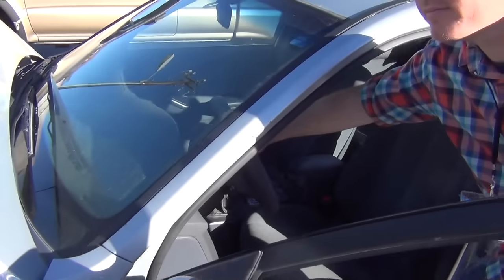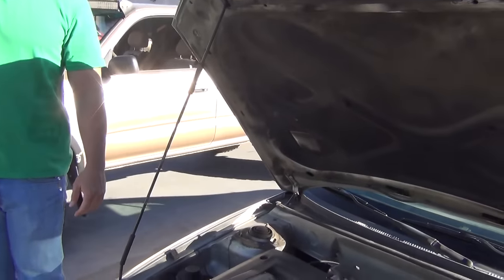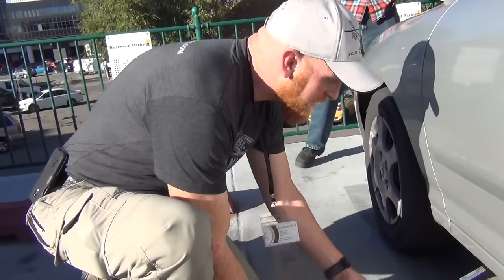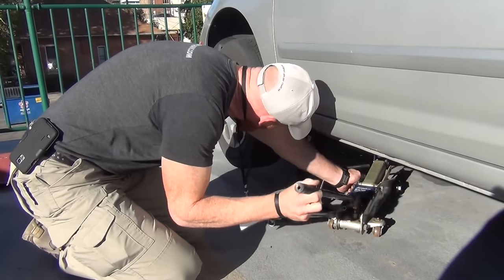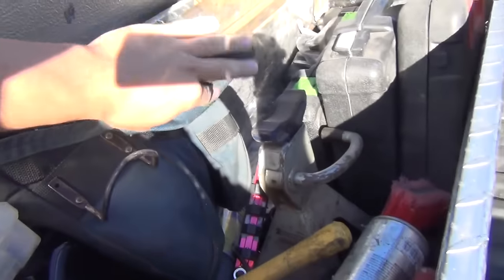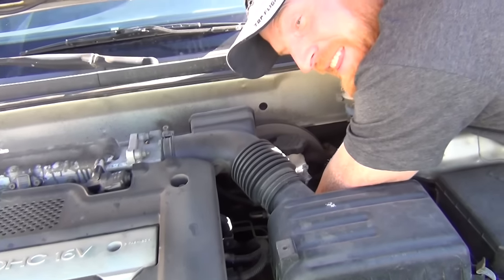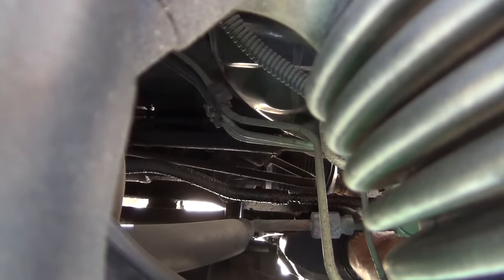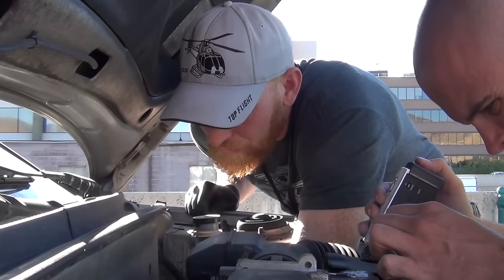Car Only Turns One Way or Steering Wheel Stuck How-to Fix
Find out what the most important system on your car is to your personal safety and the safety of others on the road.
To learn more about Rack and Pinions and how they connect to your car watch this playlist

Check out the metabo impact I mentioned on Amazon here (it might just change your LIFE!
Get the gloves I recommend in the video on Amazon
Get a jack in a case for your trunk or tool box
Get a tool kit for your car so you have them when you need it

My guilty Amazon pleasures this week
And this one.
(both somewhat practical. but super fun!)

BEME → briansmobile1

Drop me a postcard or send me a license plate from where you are!
briansmobile1
Cedar Valley, UT
84013

won't turn hyundai elantra safety recall danger hazard turns only one way rack and pinion steering wheel stuck
Whats the MOST Important System on a Car?